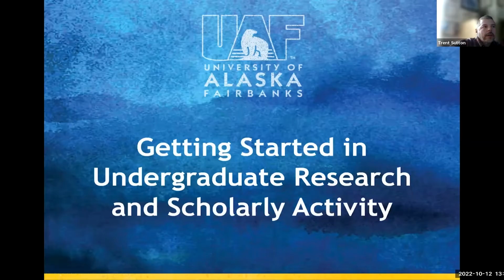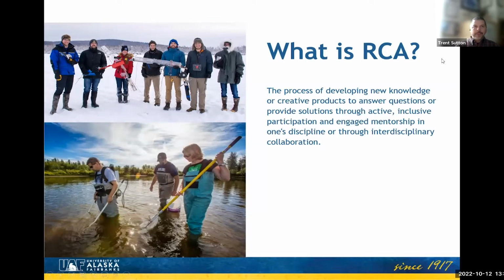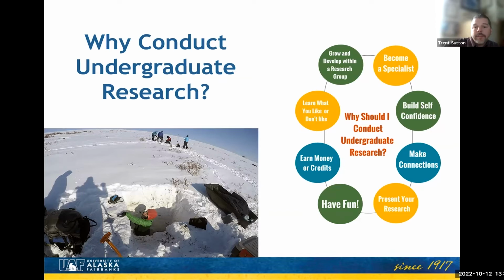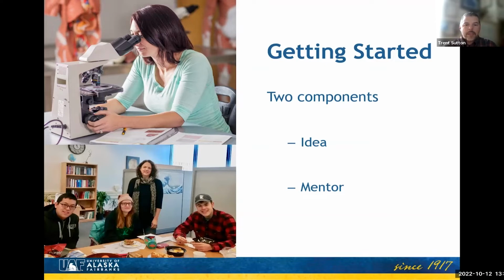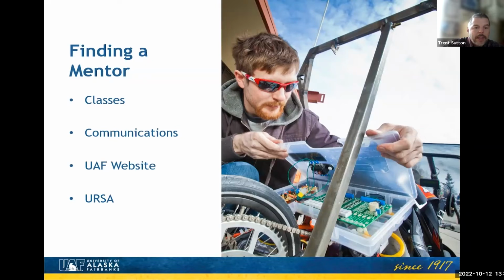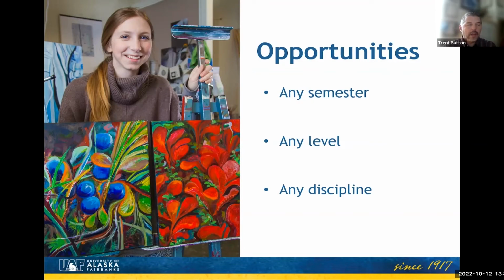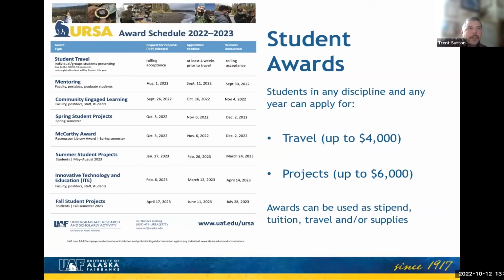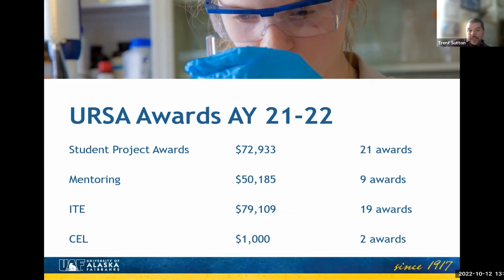2022 URSA Seminar: Getting Started with URSA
Are you a new student who is interested in Undergraduate Research and Scholarly Activity (URSA)?

Join the URSA Director for this zoom session focused on: What is URSA?;
How to get started in undergraduate research and creative activity as a first-time student.; Current opportunities at UAF.

This event is geared toward students who are new to UAF or who have not previously been involved in undergraduate research at UAF.